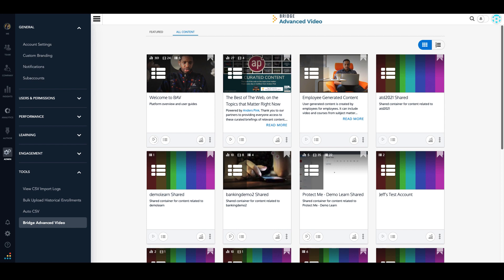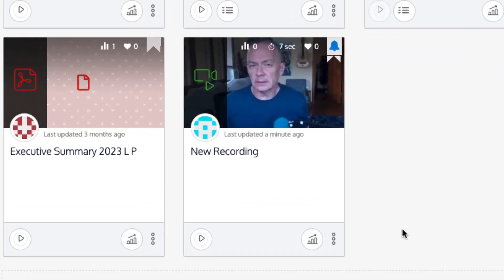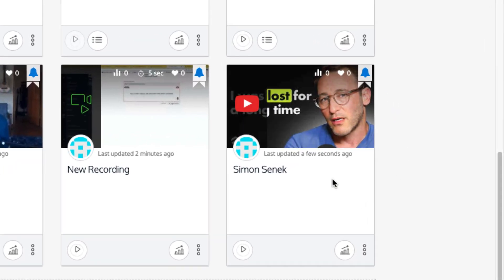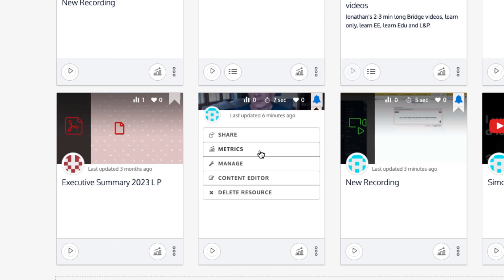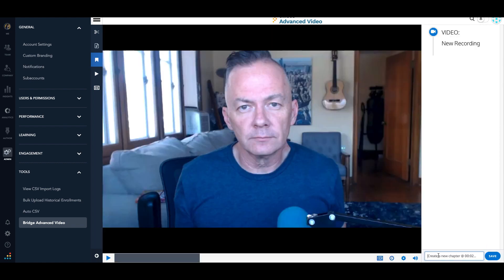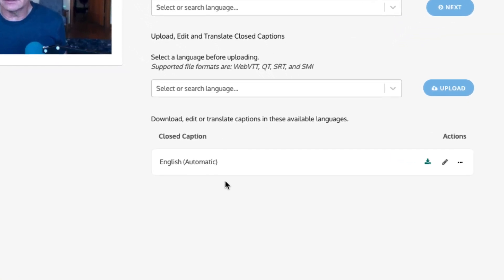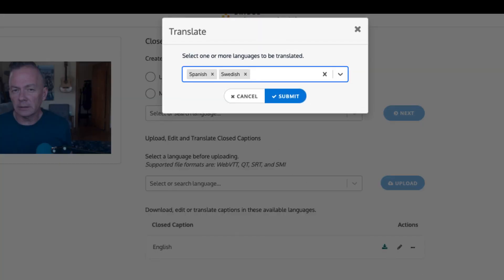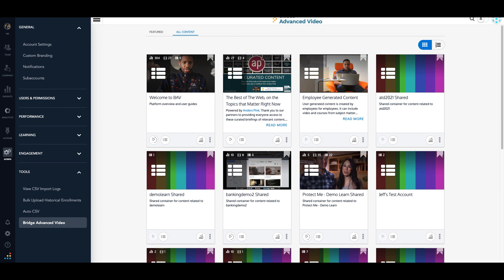Bridge Advanced Video Overview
Bridge Advanced Video is a powerful tool that helps you easily create, edit and distribute videos to your learners. Record new content in seconds or simply drag and drop to upload existing files like PDFs, SCORM and eLearning courses.